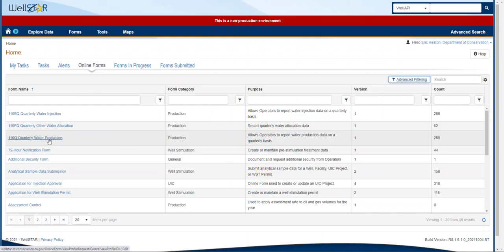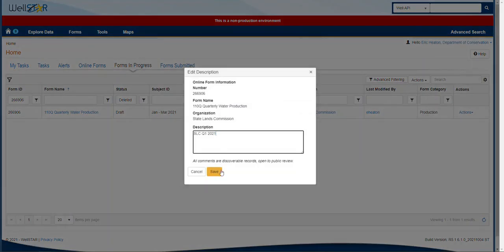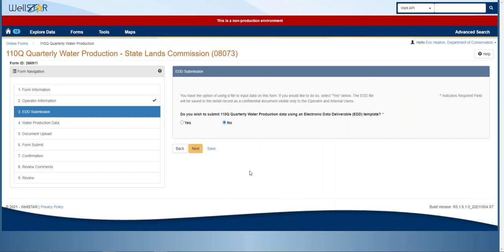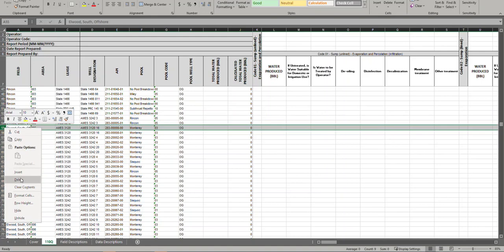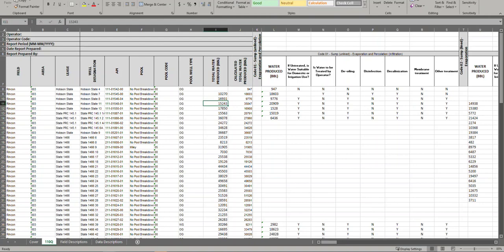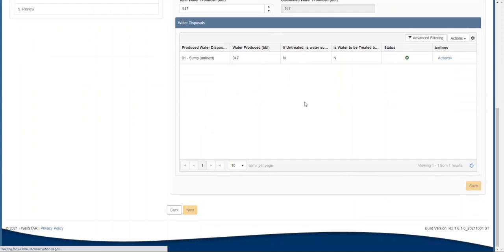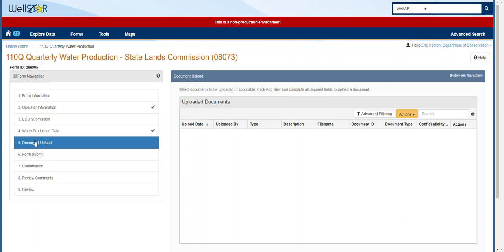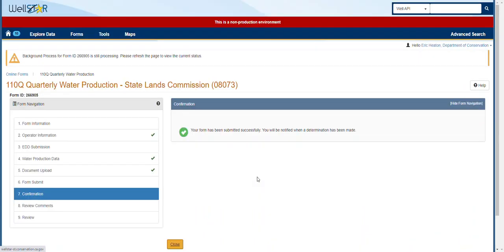CalGEM OG110Q Full Tutorial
Full tutorial and walkthrough on how to submit form OG110Q for operators.